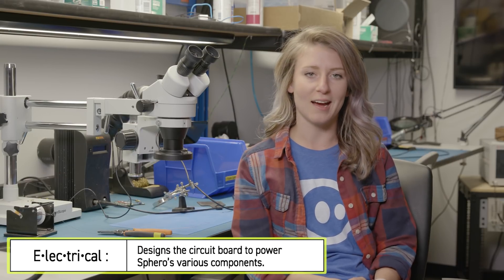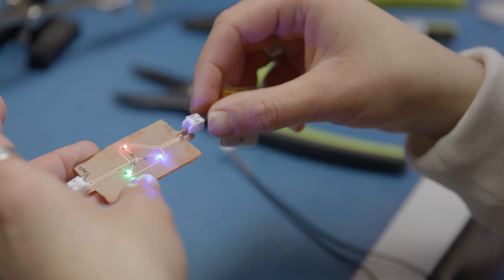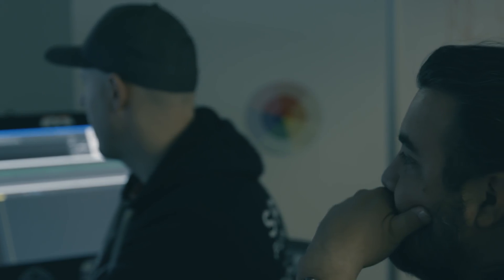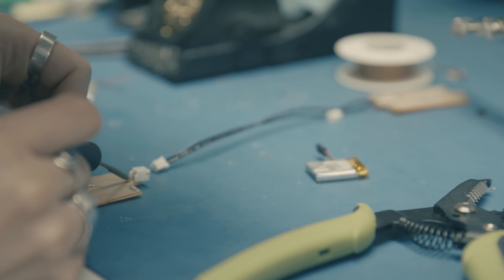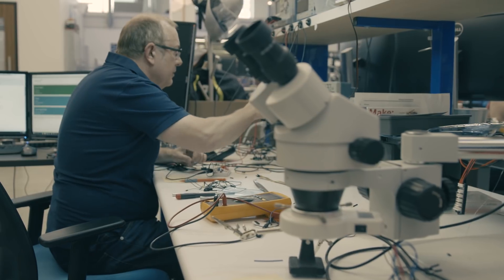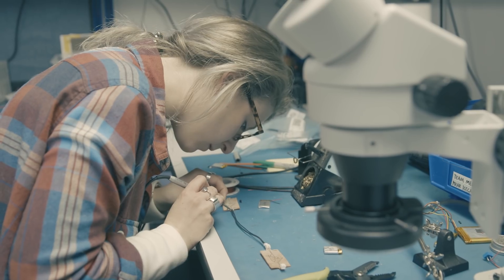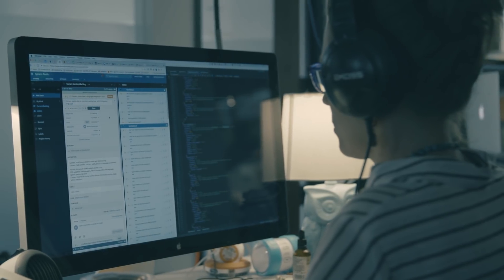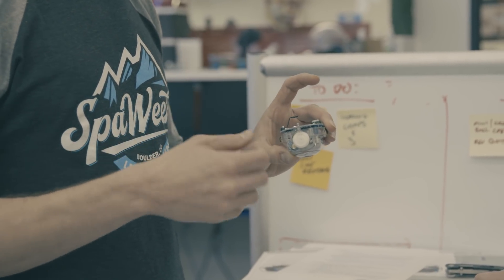Meet the Makers - Sphero RoboWeek 2018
Robots. They don’t build themselves. But have you ever wondered who actually puts the bots together and how? From mechanical, software, firmware, electrical, and industrial design, meet the different engineers at Sphero and see what they do to bring these round robots to life. You might just get inspired…